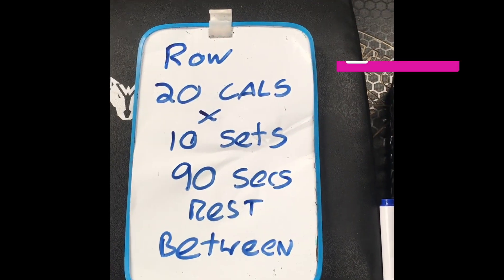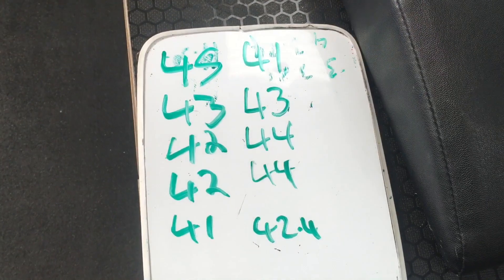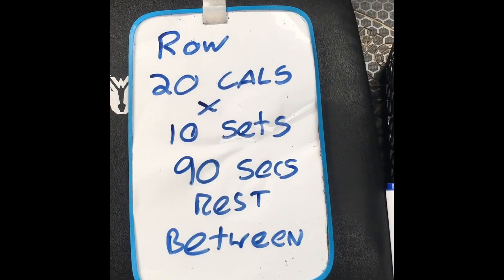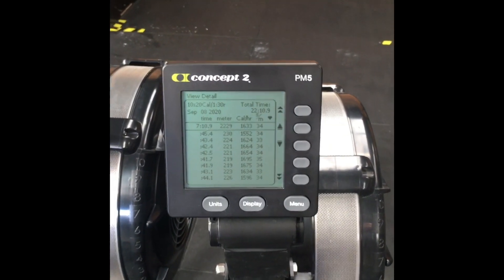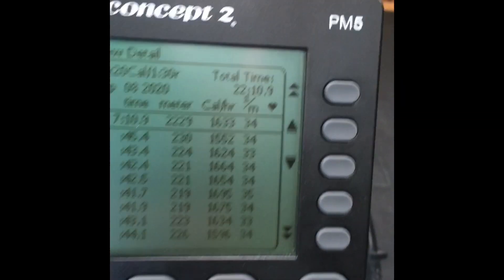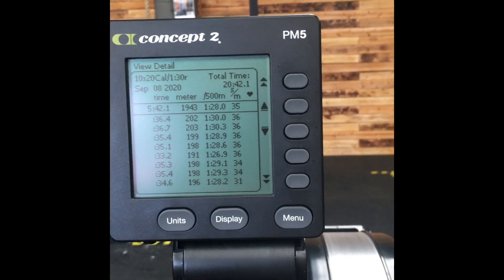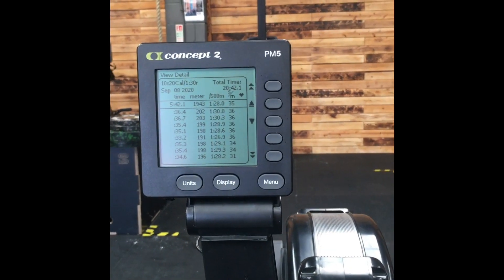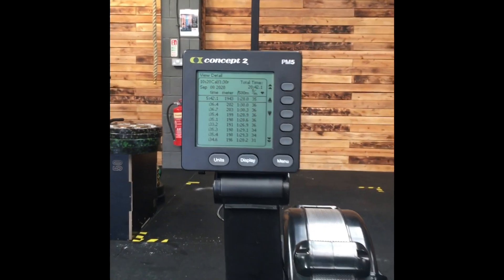Crossfit Workout On The Rower, Did You Know This??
RGD do some Crossfit sprints on the Rower, but something does not add up. Can you help??

Great fun here at RGD Fitness, we are all about training hard, motivating each other but most importantly having loads of laughs and fun. Physical fitness workout vlog documentary. CrossFit workout vlog documentary. CrossFit workouts everyday, plenty of CrossFit motivation, CrossFit games style training, CrossFit documentary. Loads of CrossFit mayhem going off,